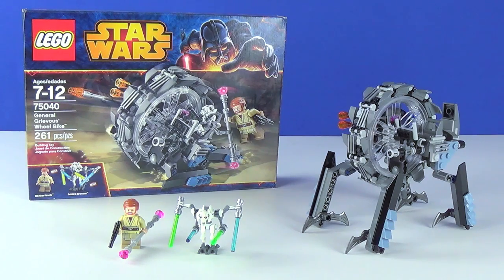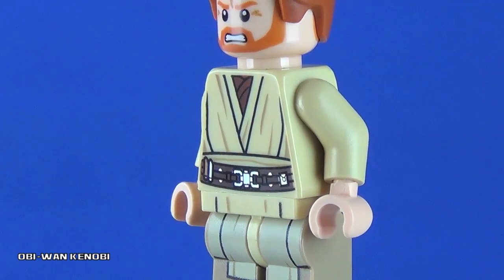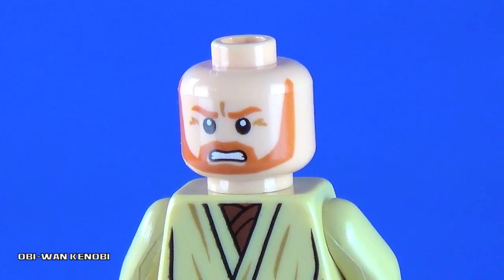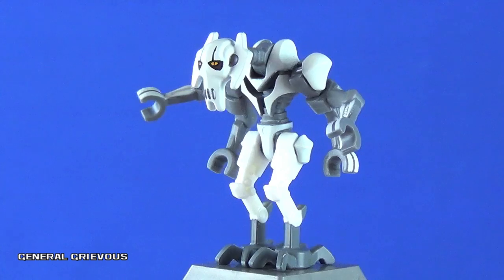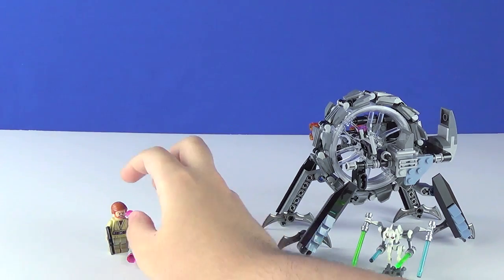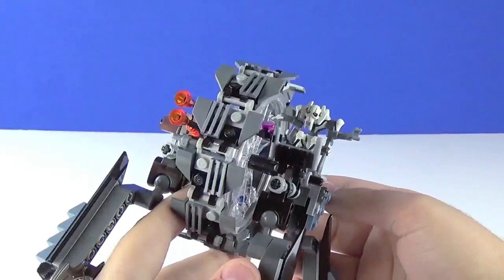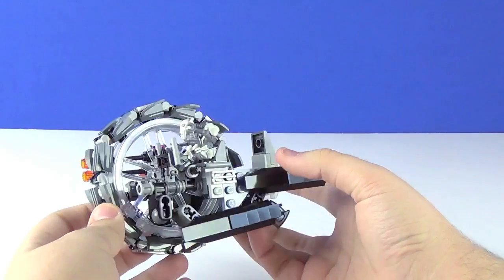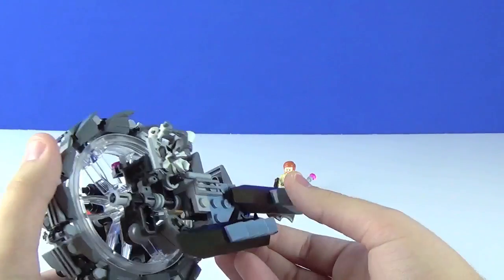LEGO Star Wars: 75040 "General Grievous' Wheel Bike" - Review